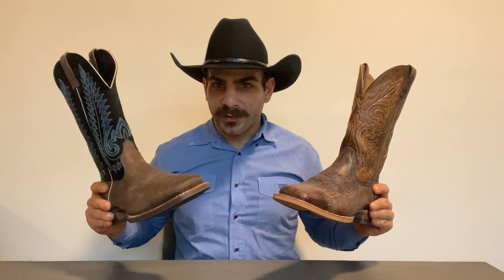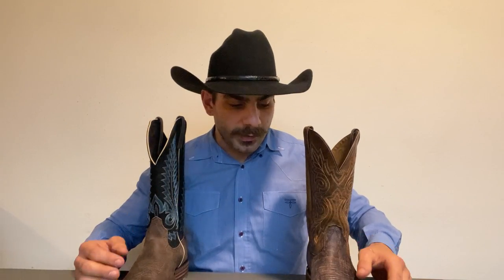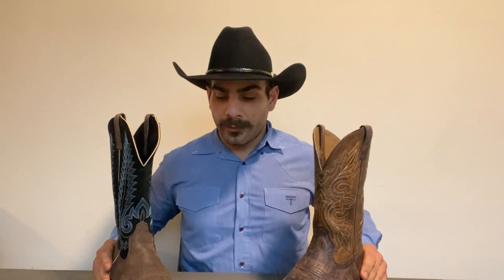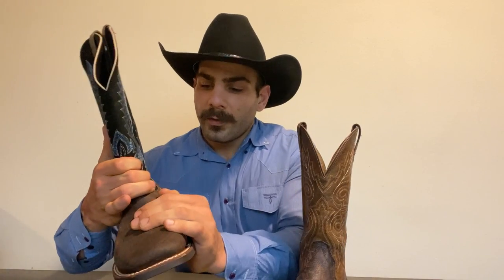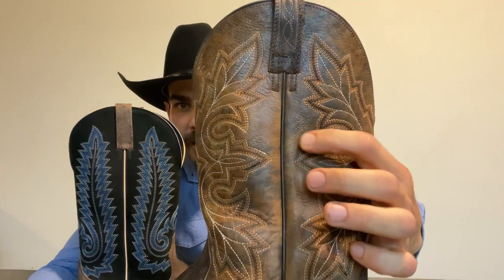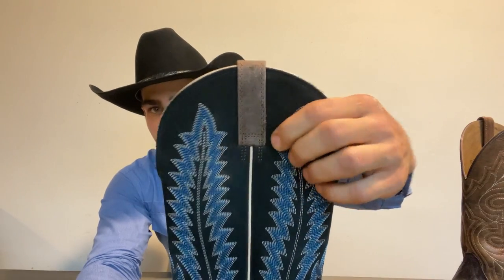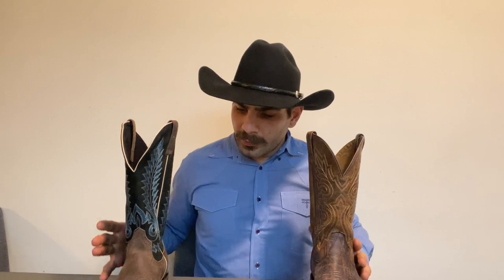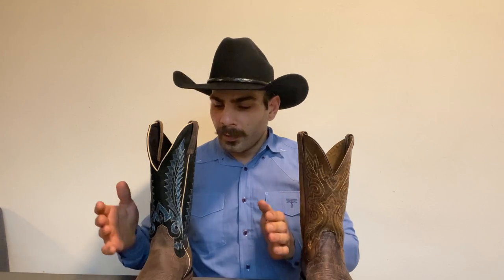Ariat boots Made in Mexico vs made in China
This is a side-by-side comparison of a similar Mexican made Ariat vs Chinese made Ariat.
The standout vs the creston both $229